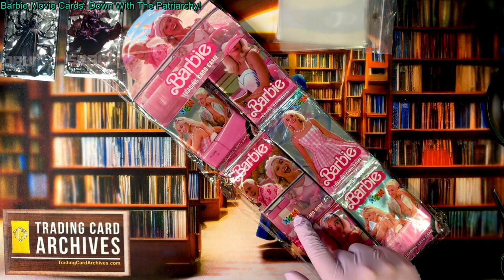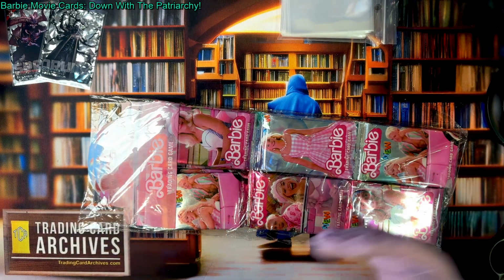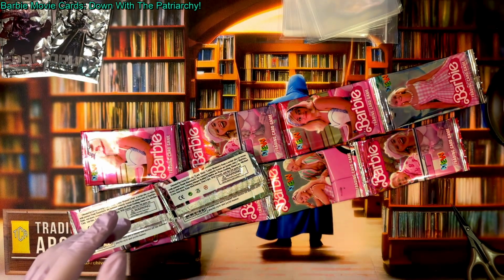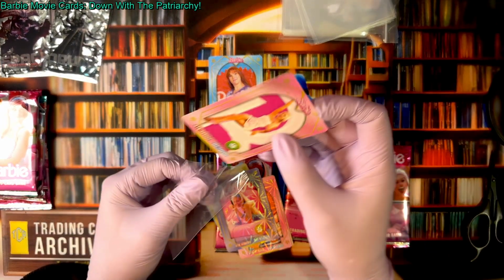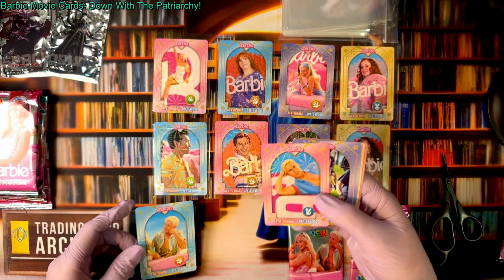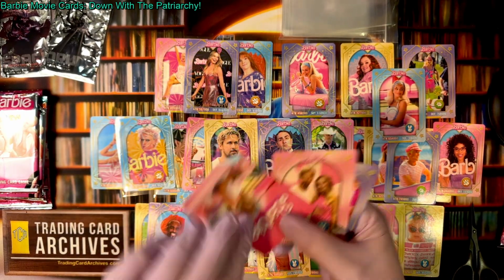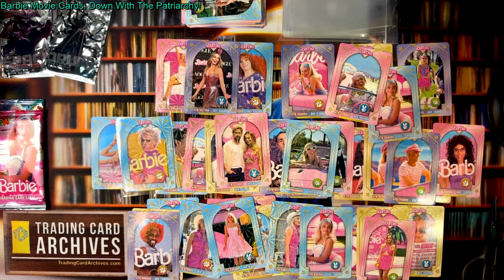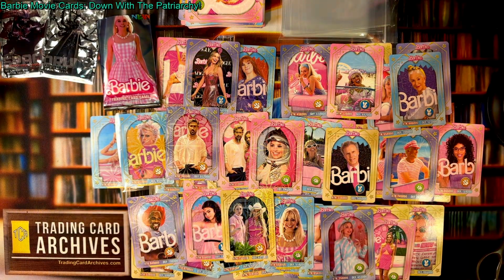🎀🛼🛍️ barbiemovie tradingcards 👱🏻‍♀️ I can't think of a way these could have been made more cheaply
We look at a lot of tradingcards on this channel, hundreds of different sets. Everything from the highest end Panini products, to the lowest tier bootlegs you can find. Or so I thought... Turns out a company has actually gone ahead and designed the absolute cheapest possible set of trading cards. I'm no joking, there is nothing left to cut from this set.

We're looking at the barbie version of their tradingcards today, but they made at least 10 different sets, all bootlegs. What's fascinating is how low cost these are. They have

1) No box, just a bag
2) The packs aren't even fully cut from each other, just shipped in long strips
3) Card stock is lower grade than even playing cards use
4) Common backs
5) Non rarity system, all cards are the same rarity
6) No original art
7) Same frame art on all cards
8) Same foil treatment on all cards

Even with all that it's still not a terrible set! If you like the Barbie Movie - you don't really have any other choice anyhow.

TIMESTAMPS
00:00 Intro
02:00 Box, No wait - Bag Overview
10:13 Opening Packs
24:46 Conclusion